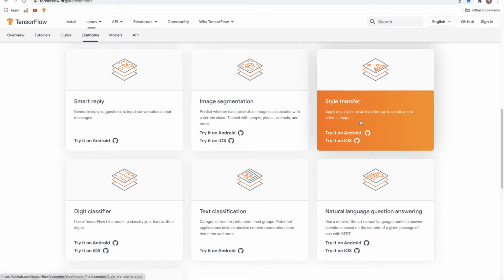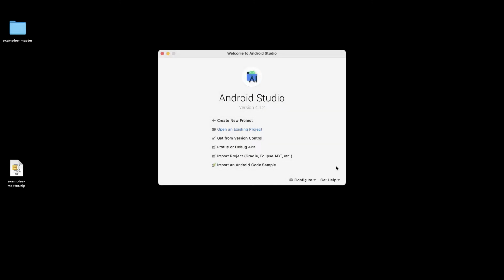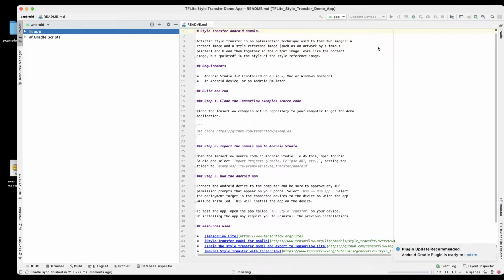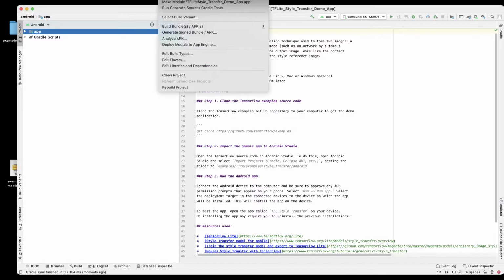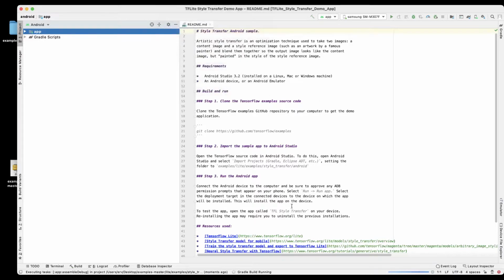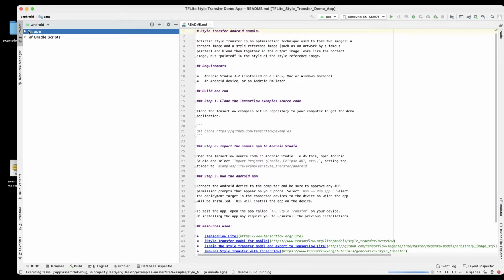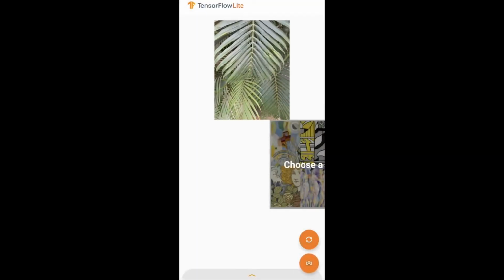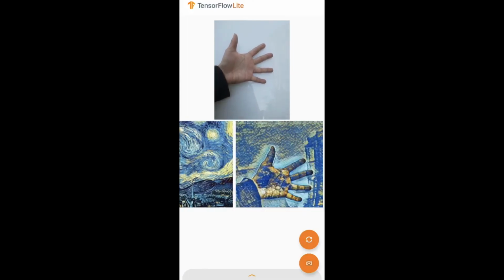TensorFlow Lite Demo apps - 10: Style Transfer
The video shows how to run the Style Transfer demo that is available on TensorFlow Lite website to work on a mobile device using Android Studio.

The videos in the series do not discuss the code or concept or logic behind the inner workings of the app.

00:00 - Outline of video
00:20 - Android Studio: "Open an Existing Project"
01:34 - Android Studio: "Build" ... .. . "Make Project"
02:39 - Android Studio: "Run app"
02:52 - Mobile device running TensorFlowLite app: Style transfer
03:22 - Ending notes